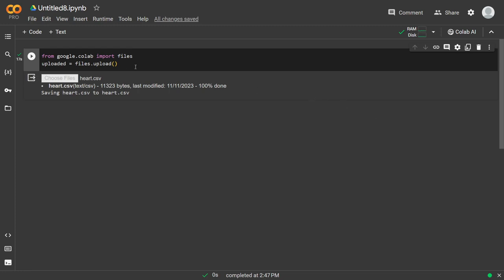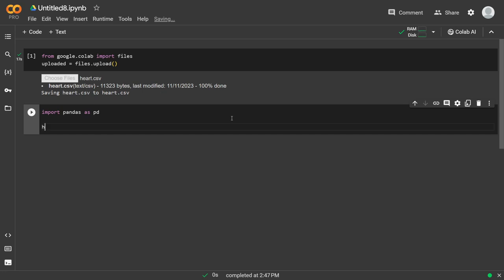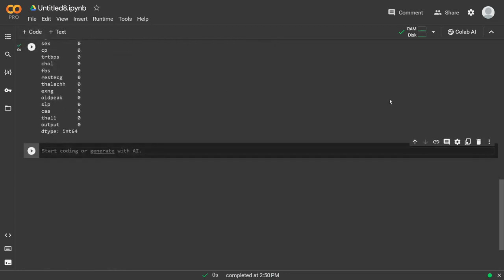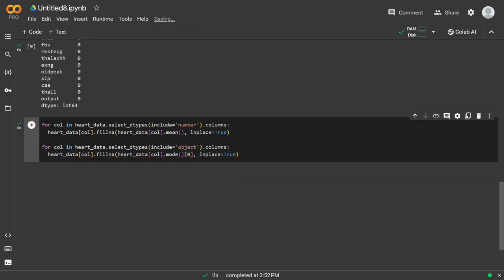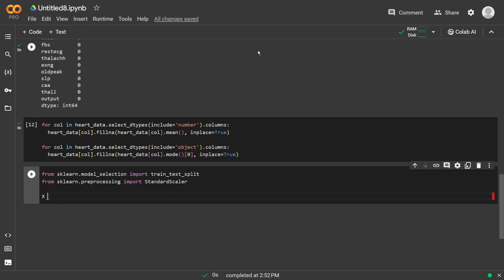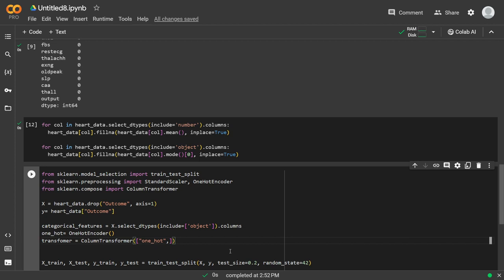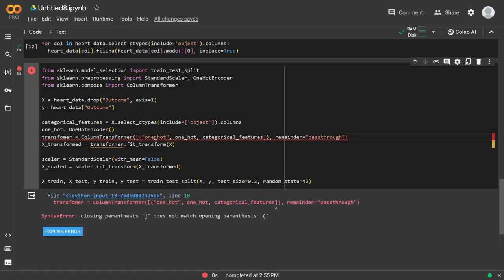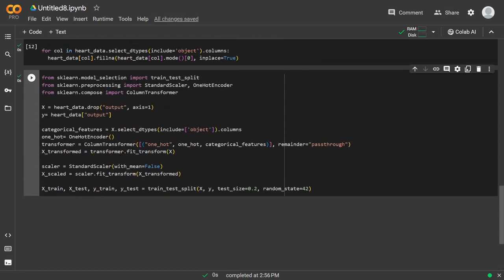Predicting Heart Disease | Machine Learning Projects for Beginners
Unlock the potential of Machine Learning in healthcare with our latest Python tutorial. Join us as we explore predictive modeling to assess heart attack risks using a real-world dataset. This step-by-step guide will walk you through data analysis, preprocessing, model building, and evaluation, all within Python's powerful ecosystem. Perfect for both aspiring data scientists and healthcare professionals, this video provides a practical approach to leveraging AI for impactful outcomes.

🔍 What You'll Learn:

How to load and explore healthcare data
Techniques for effective data preprocessing
Building a Logistic Regression model in Python
Evaluating model performance with accuracy and confusion matrix
Insights into Machine Learning's role in healthcare
Whether you're a Python beginner or looking to apply Machine Learning in new ways, this tutorial is for you.